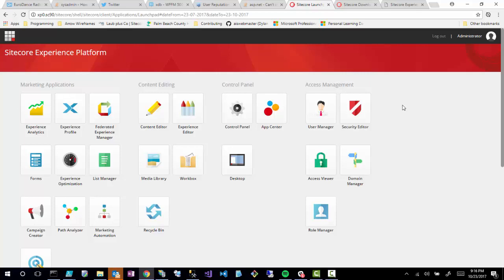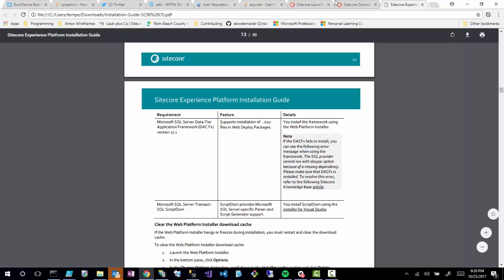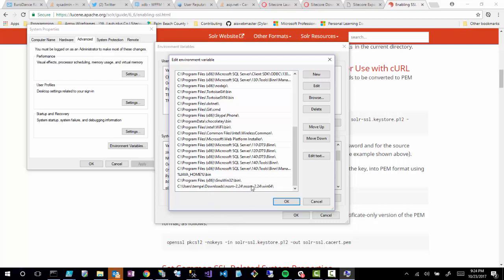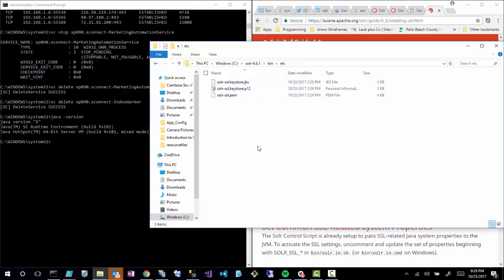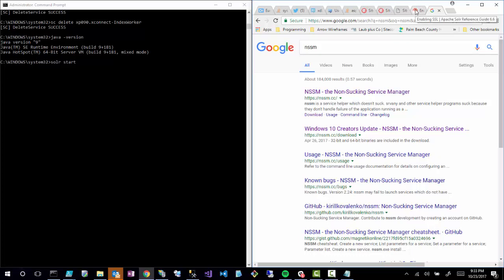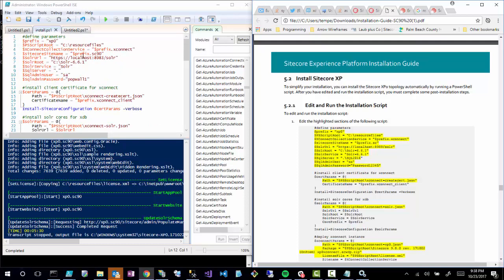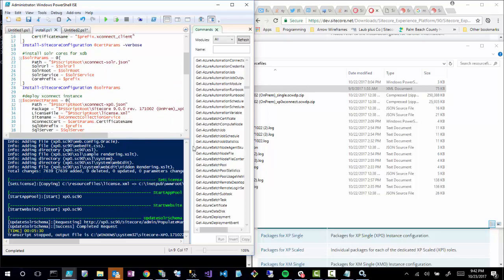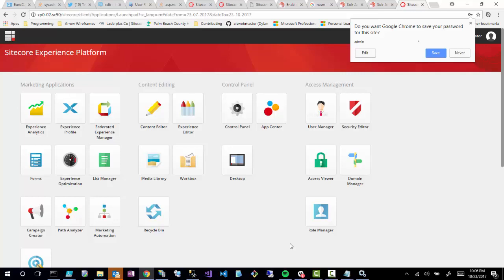Installing Sitecore 9 with Sitecore Installation Framework - Windows 10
Learn how to use the Sitecore Install Framework (SIF) to install an XP0 typology of Sitecore 9.